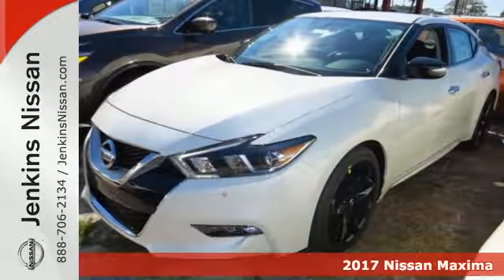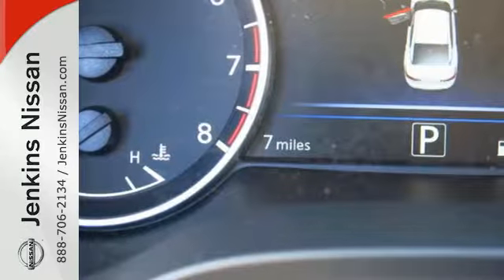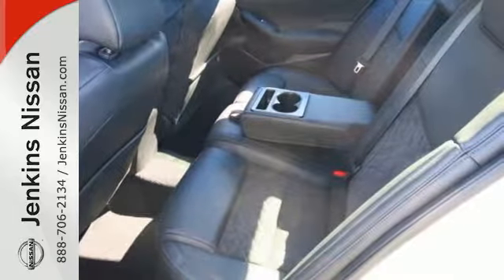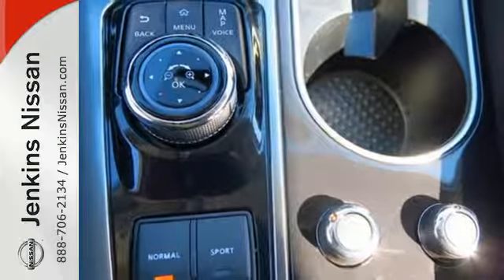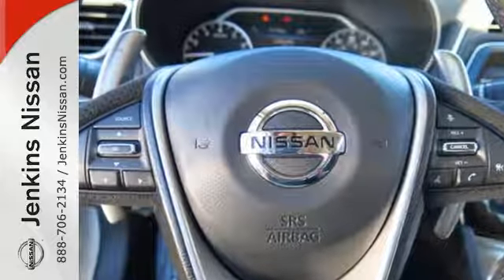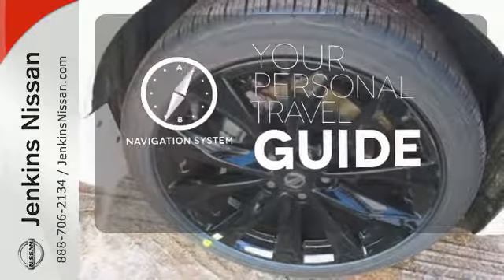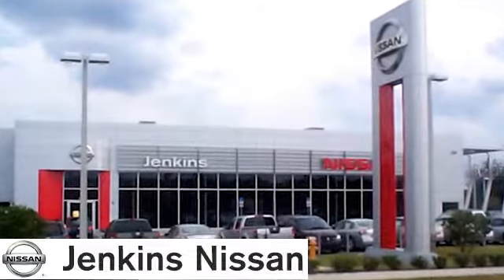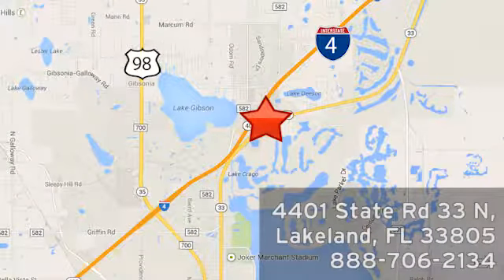New 2017 Nissan Maxima Lakeland FL Tampa, FL 17MA159 - SOLD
Year: 2017
Make: Nissan
Model: Maxima
Trim: SR 3.5L
Engine: 3.5 L V6 Cyl.
Color: Pearl White
Stock #: 17MA159
VIN: 1N4AA6AP9HC406780

Address:
401 State Rd 33 N